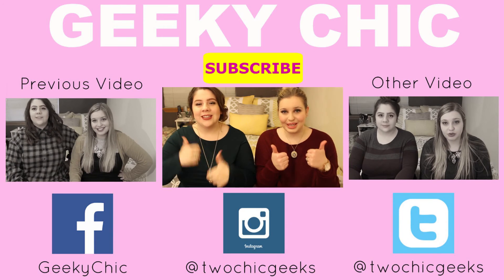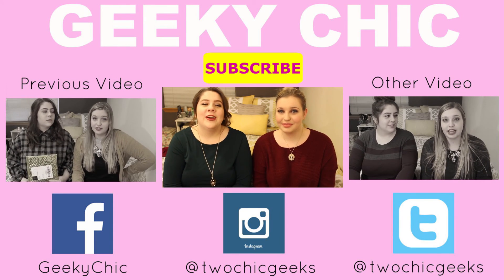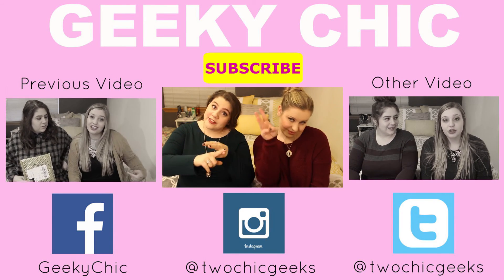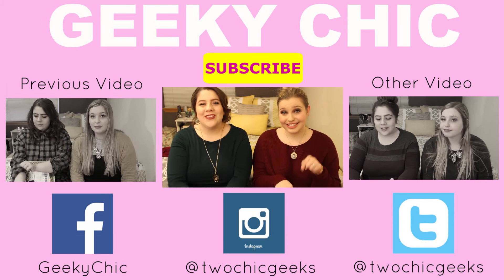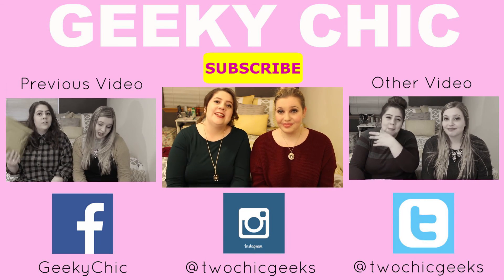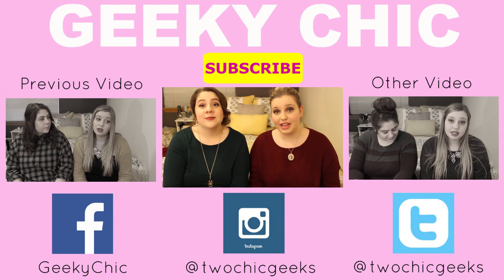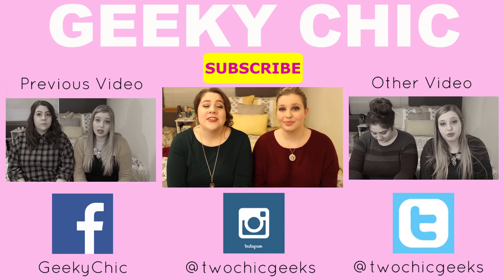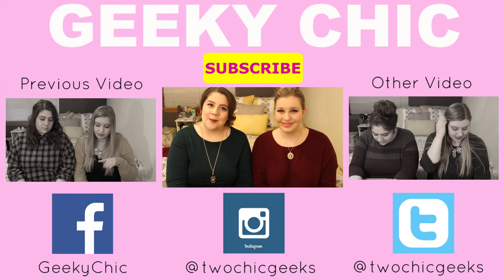Christmas Tree Farm OOTD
We recently went and picked out our Christmas tree at a tree farm! While there, we loved our outfits and the background so much, that we decided to share them with you! We hope you enjoy them as much as we did!

Try out our favorite subscriptions!